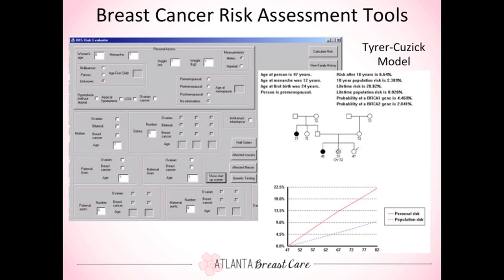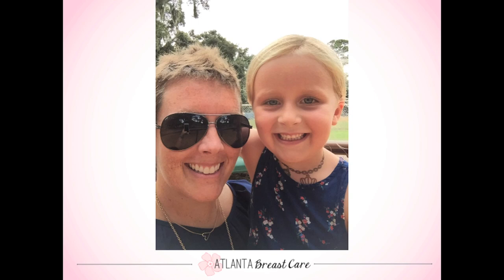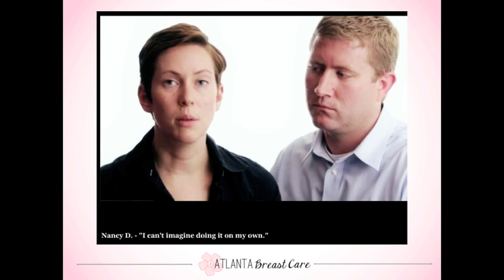Atlanta Breast Care with Dr. Bill Barber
Breast Cancer surgeon Bill Barber ...